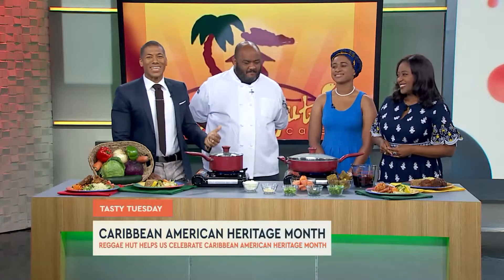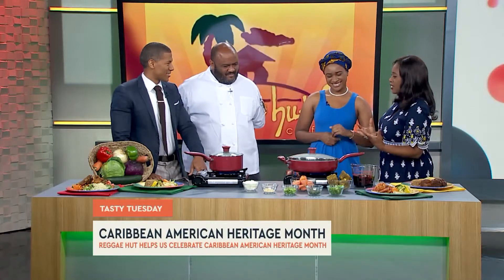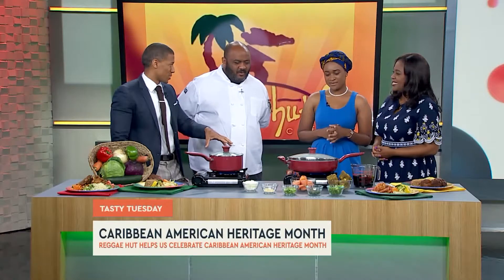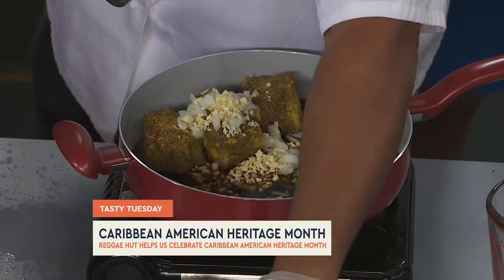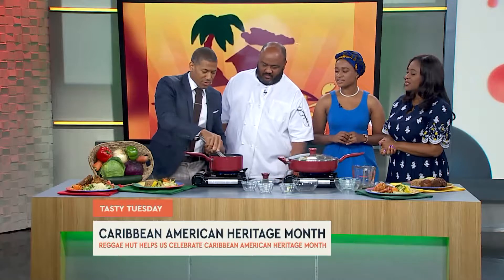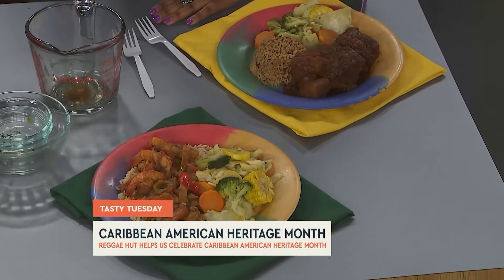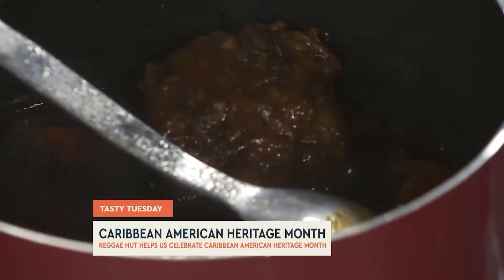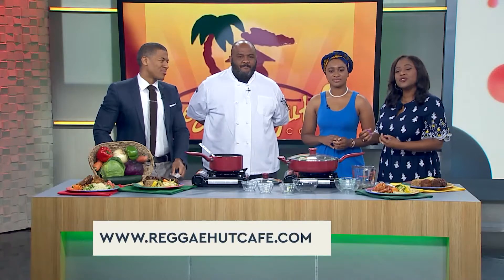🍍 REGGAE HUT CAFE | Delicious Caribbean cuisine at popular Jamaican cafe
June marks Caribbean-American Heritage Month. While there are many ways to celebrate— we're going to kick things off with a food showcase from the delicious Reggae Hut!

📺 Watch Morning Dose live on the CW39 Houston weekdays from 6 a.m. - 9 a.m.

📱 Follow “CW39 Houston” online ⤵️